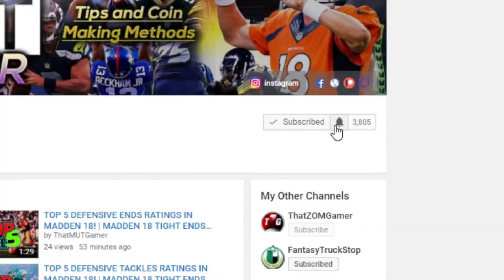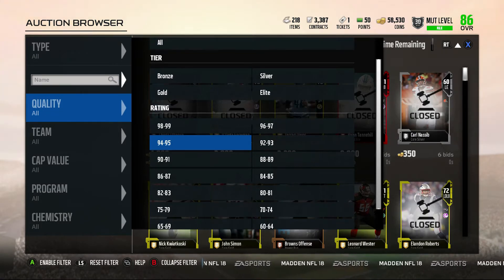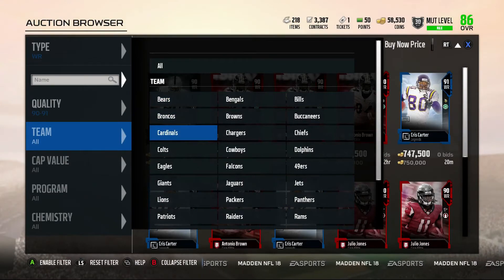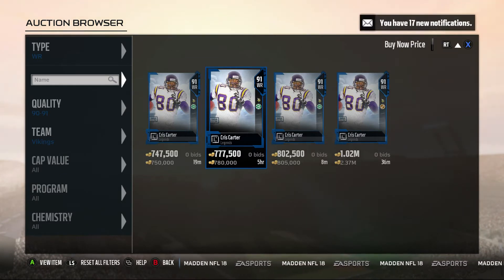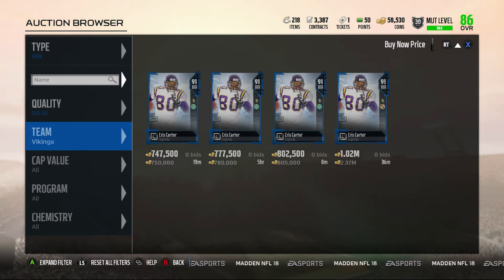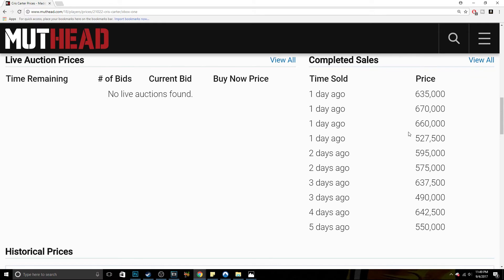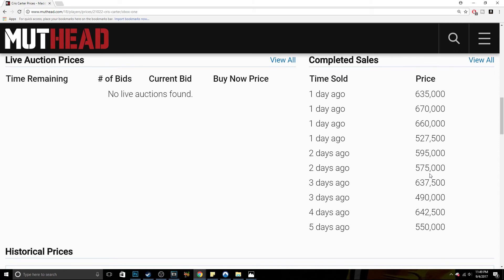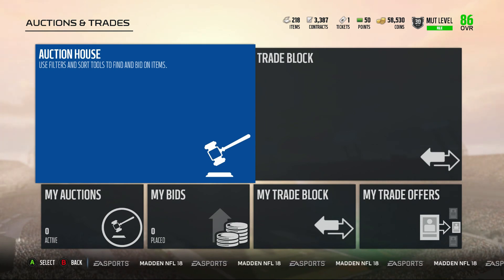HOW TO SELL CARDS WITHOUT A SET PRICE IN MUT 18!!! | MADDEN 18 ULTIMATE TEAM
Current G.O.A.T List:

➤ natedoggwilbur
➤ Ryan The Snatcher
➤ Cain Mack
➤ Royce Martin
➤ Adam
➤ PJ SASKO
➤ Alfred